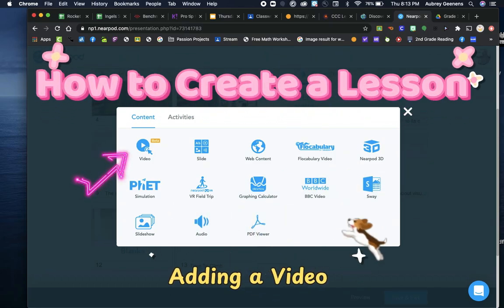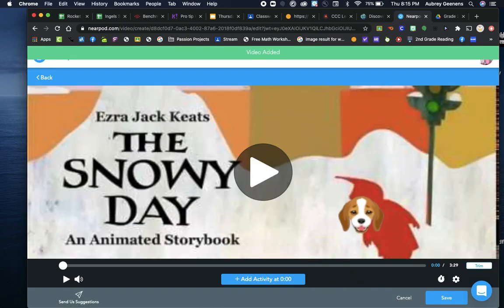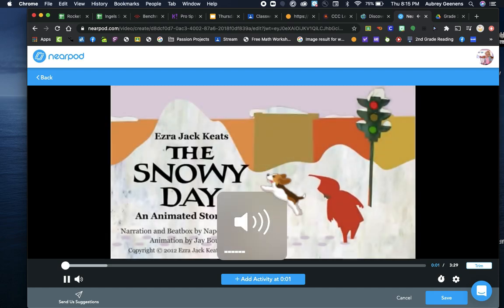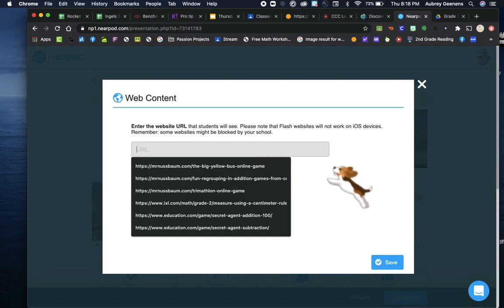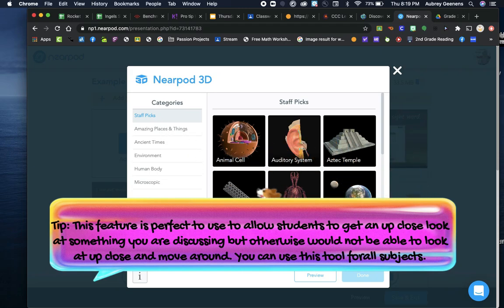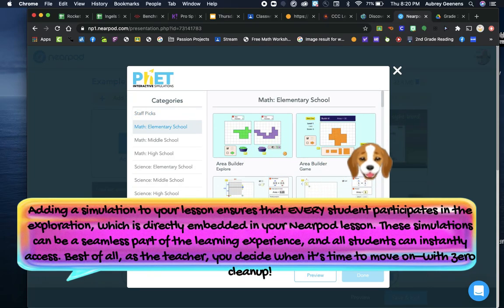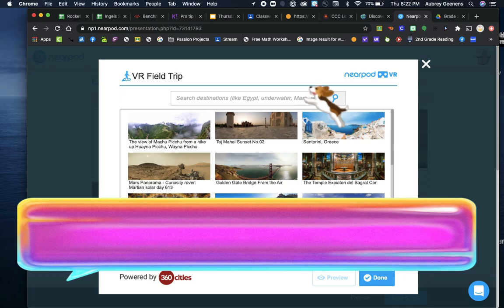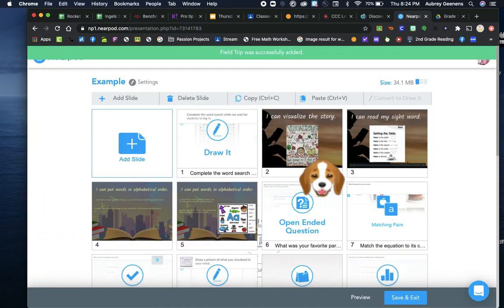Nearpod- Adding Engaging Content: Videos,Web Content, 3-D Models, Simulations, & Virtual Field Trips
Have you heard of the Engagement tool Nearpod? Have you been wanting to try it out but do not know where to start? Start here! In this video I will show you how to engagement activities & content into your Nearpod Lessons. I will also share tips about best practices when using specific engagement activities. Keep checking in for more videos on Nearpod as I continue to plow through the many amazing and engaging features Nearpod has to offer teachers and students.